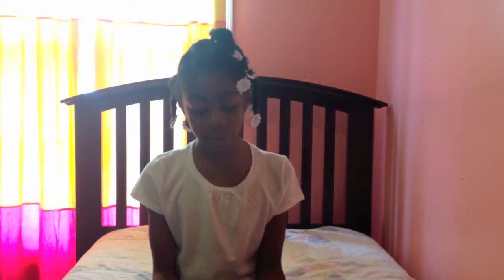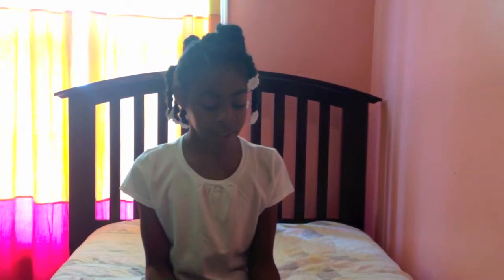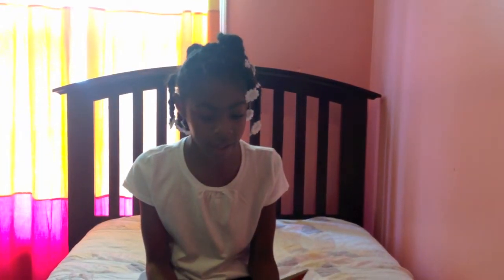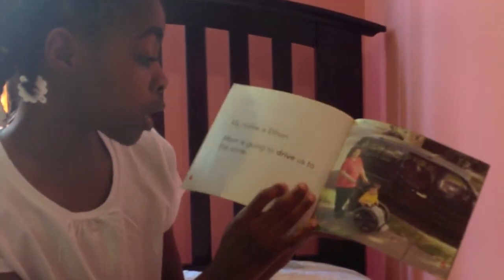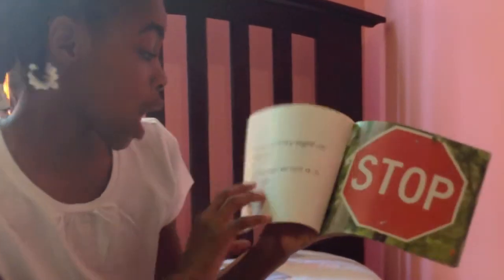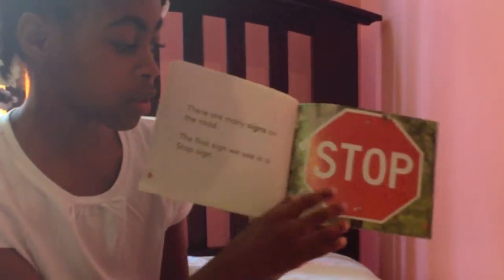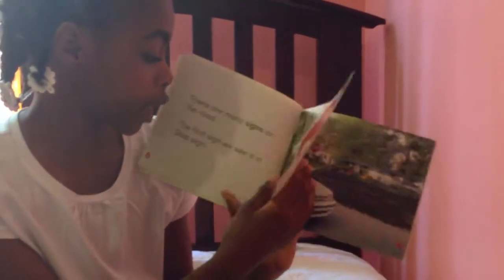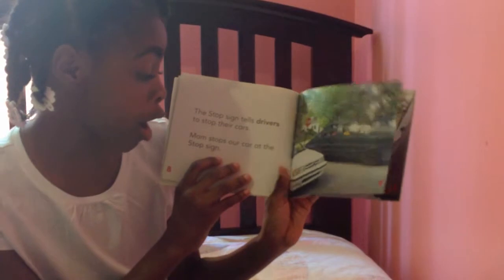Signs on the Road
Daisy J. is reading a book called "Signs on the Road"

Written by: Mary Hill
Published : Scholastic Inc.